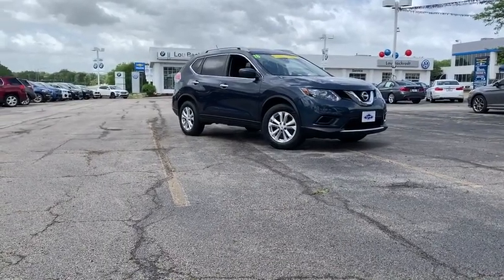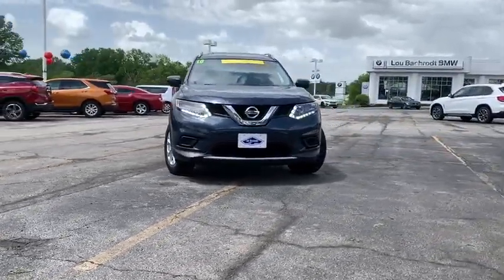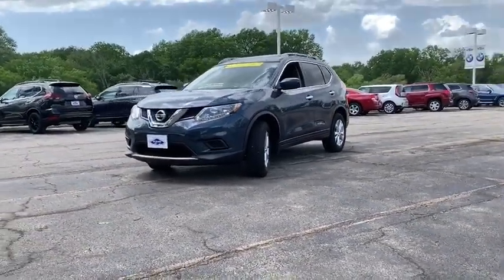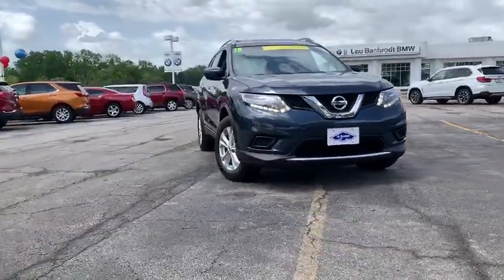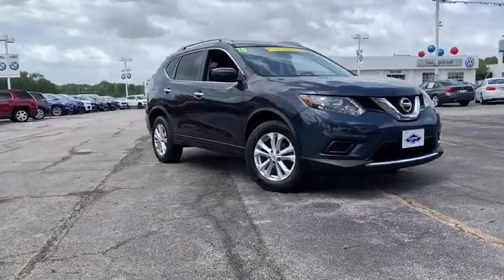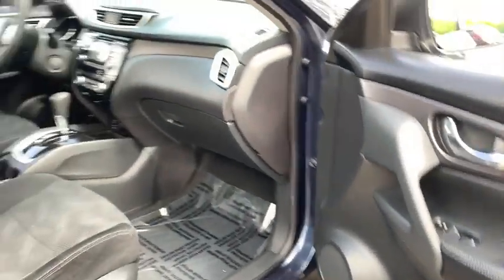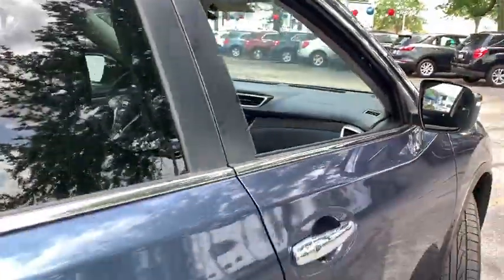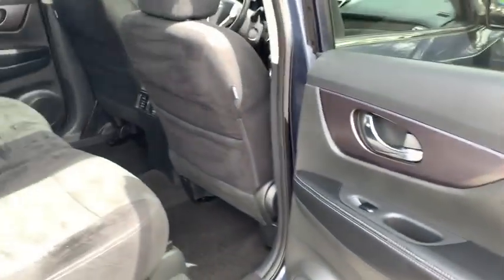2016 Nissan Rogue Rockford, Schaumburg, Elgin, Barrington, IL, Madison, WI AC10241A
Used 2016 Nissan Rogue available in Rockford, Illinois at Lou Bachrodt Automall. Servicing the Schaumburg, Elgin, Barrington, IL, Madison, WI area.